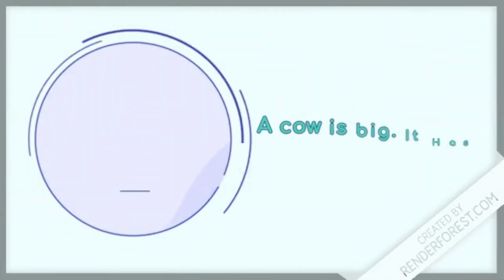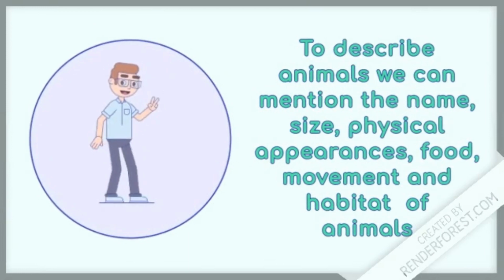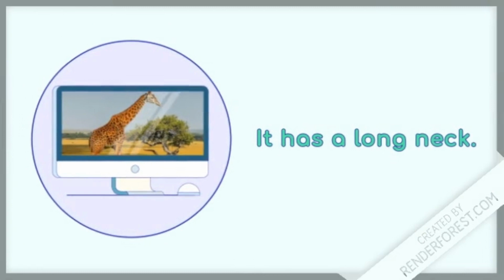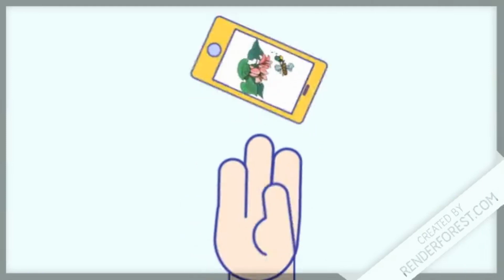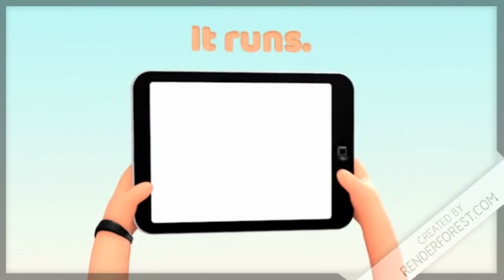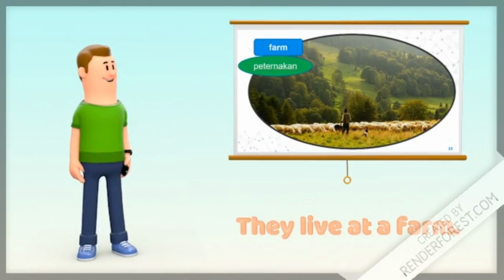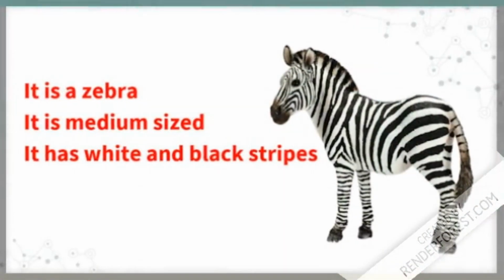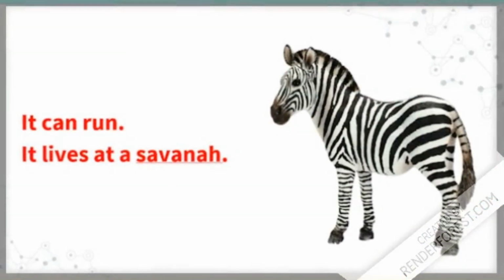Describing Animals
Video Pembelajaran Bahasa Inggris pendek dengan topik Describing Animals atau mendeskripsikan hewan. Penjelasan mudah dan disertai contoh dalam animasi menarik.
Setelah menonton video ini, coba quiznya ya